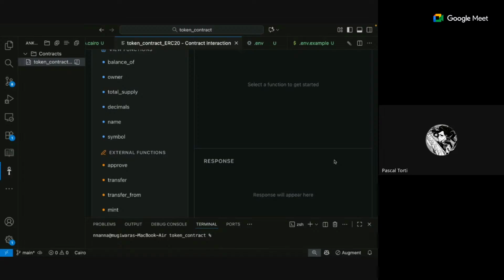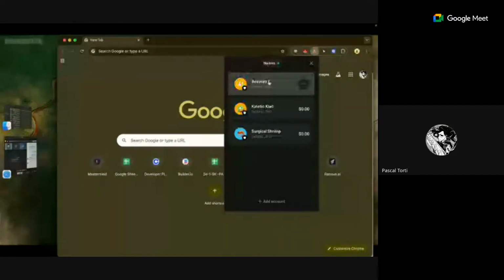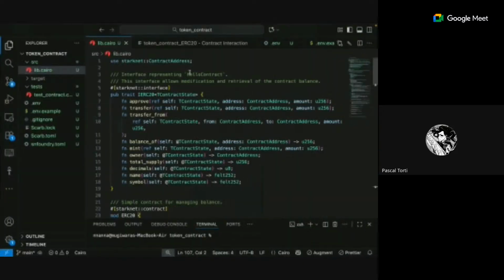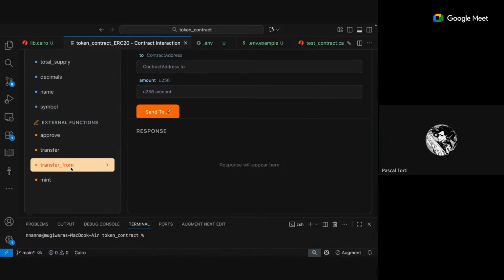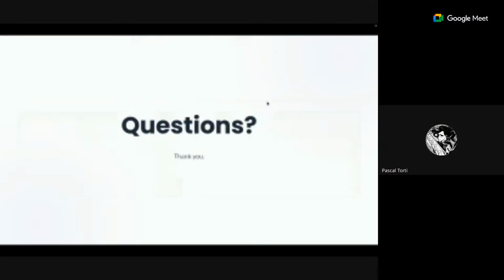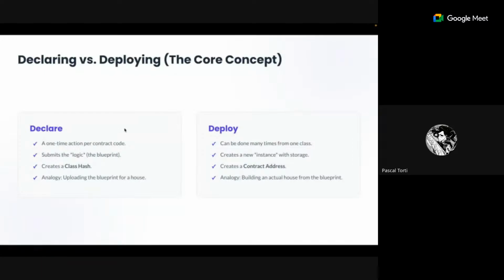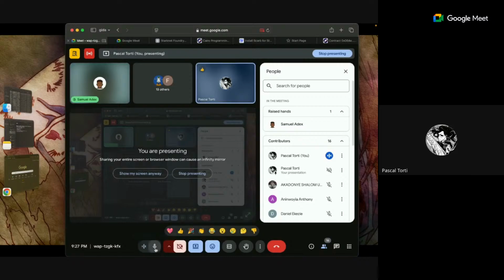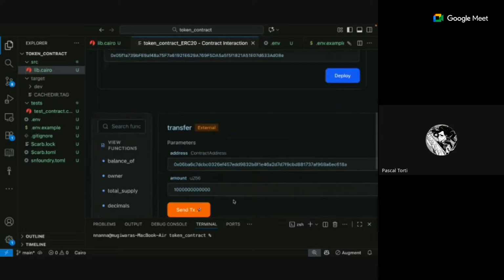Week 4, Session 3 - Declaration and Deployment of Smart Contract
Welcome to the GIDA Skillup Summer Bootcamp. In this session, we continued with the declaration and deployment of our contract